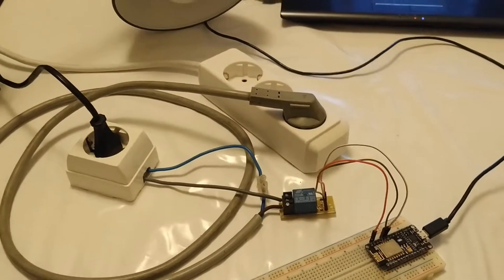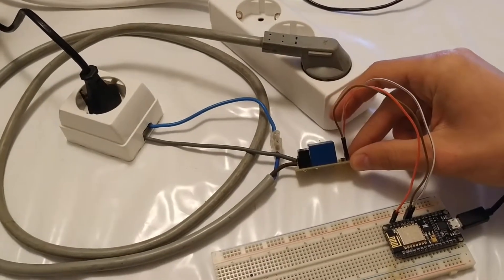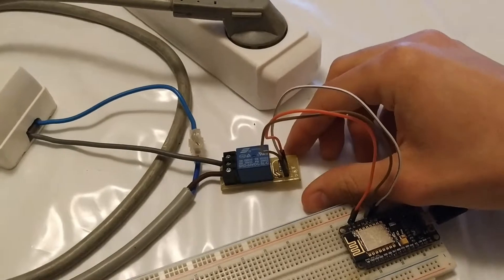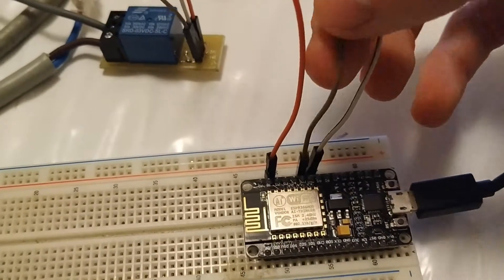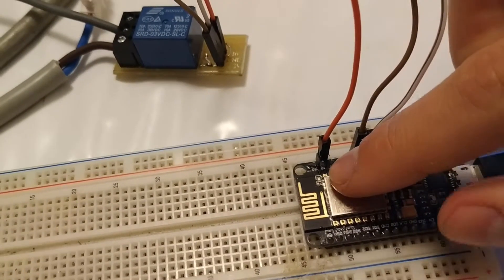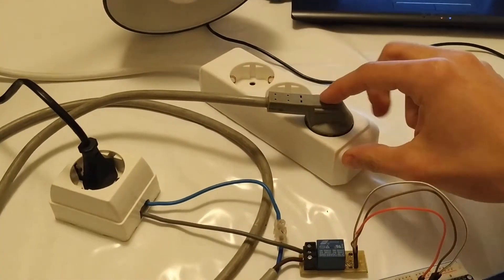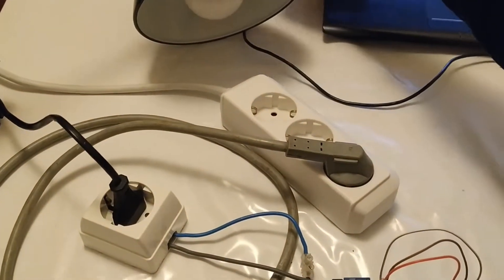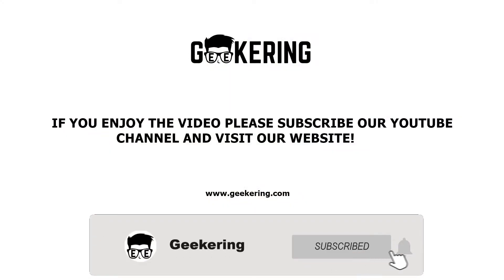ESP8266 NodeMCU – Turn ON/OFF a Light Bulb